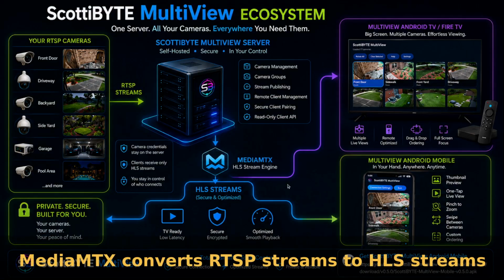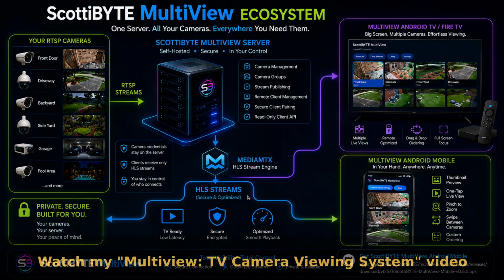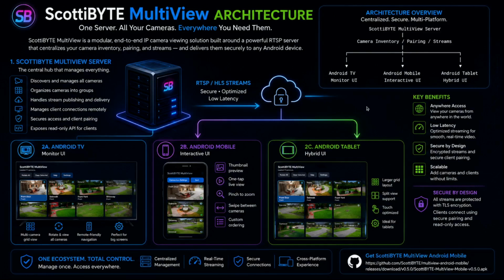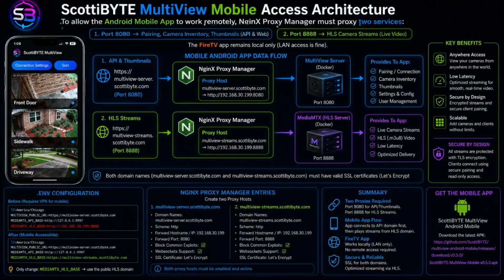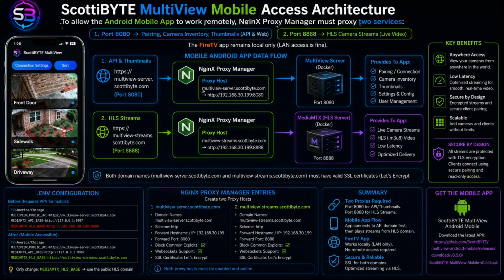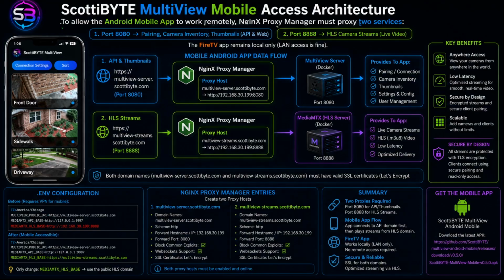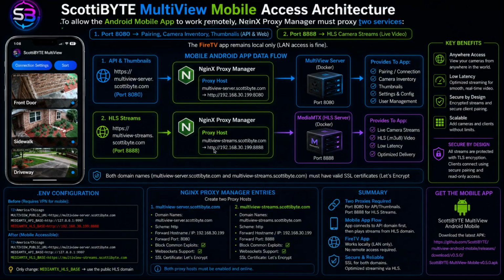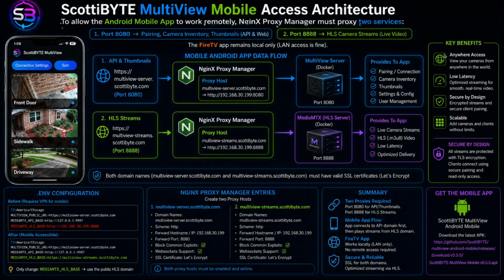Anywhere Camera Viewer: ScottiBYTE MultiView Mobile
ScottiBYTE MultiView Mobile is the Android client for phones & tablets as opposed to MultiView TV which was for FireTV & Android TV.  This requires  the MultiView Server covered in my tutorial "Multiview: TV Camera Viewing System".  Read the show notes, because they make changes to the server configuration.